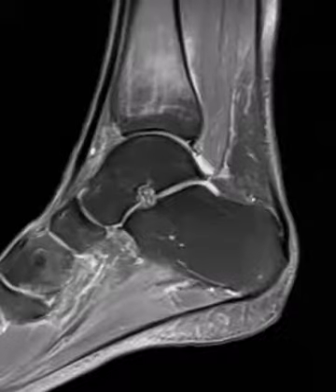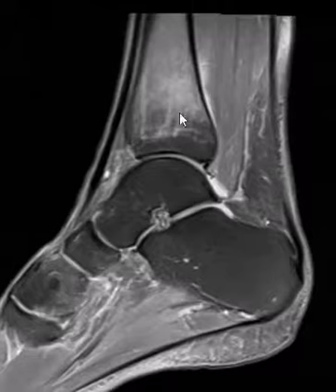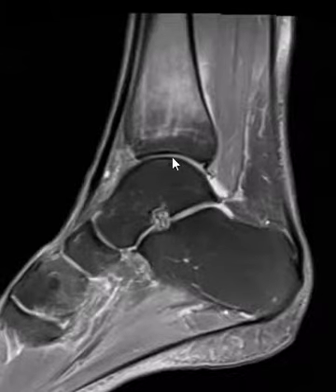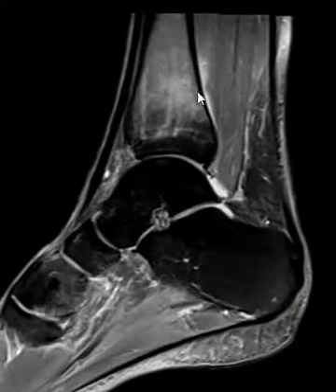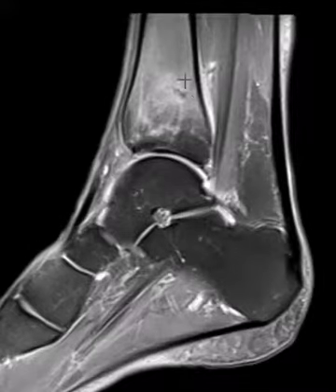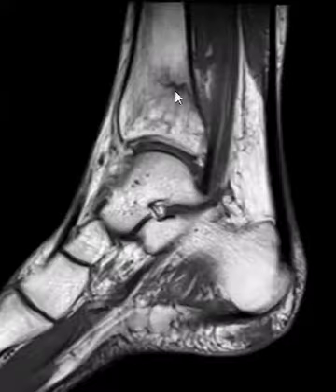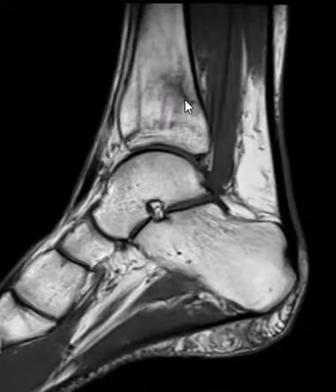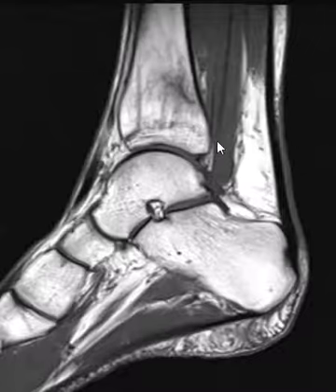Stress fracture of tibia in runner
Overuse in runners can lead to stress injuries ranging from shin splints to stress fractures, as seen in this example.